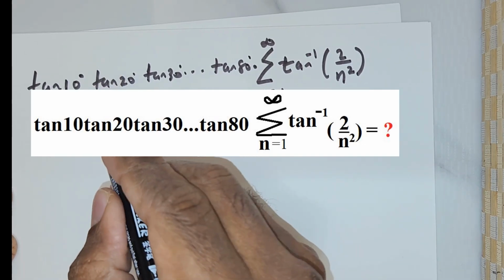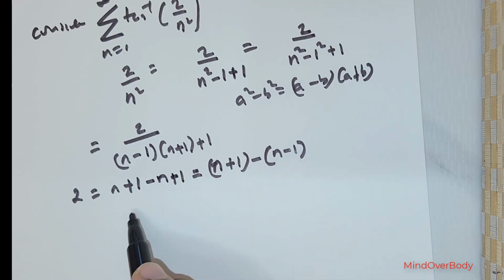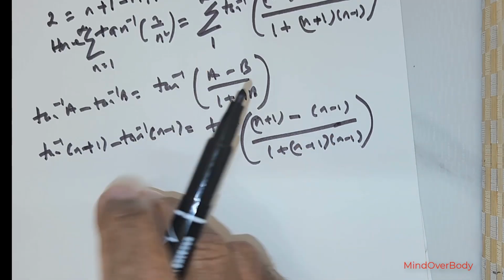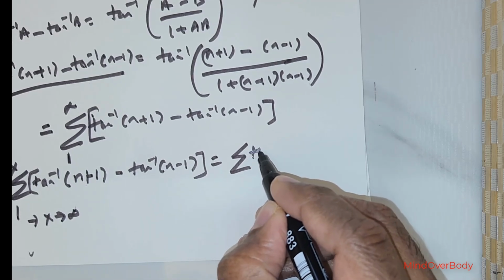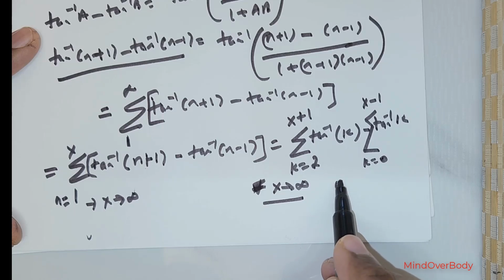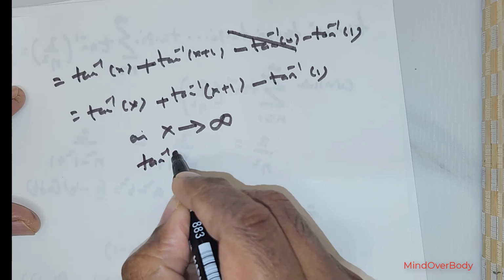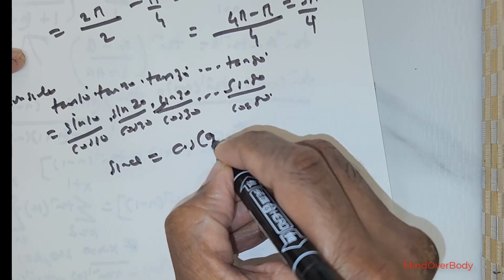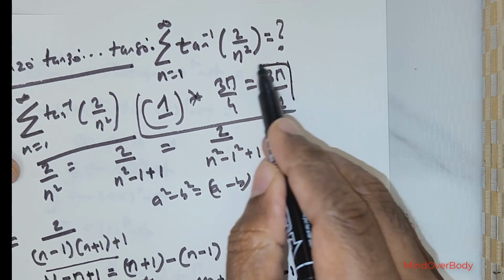Evaluate the product of tan and summation of arc tan | This is Cool